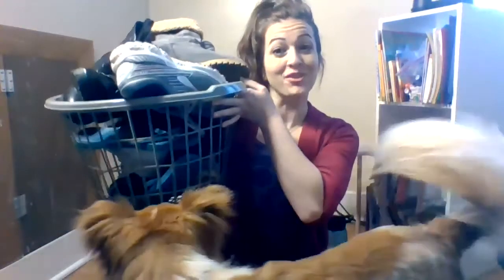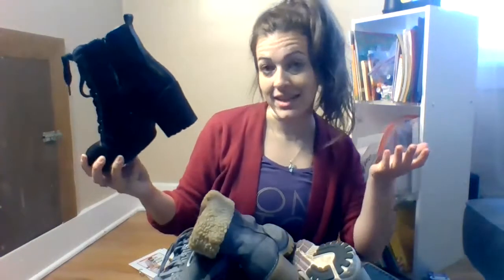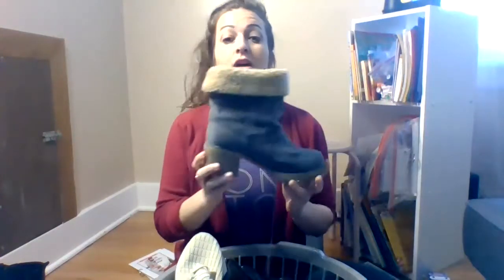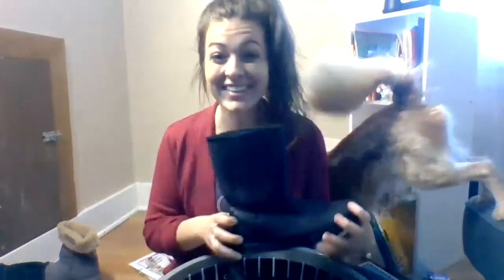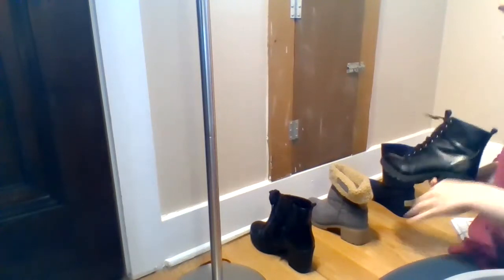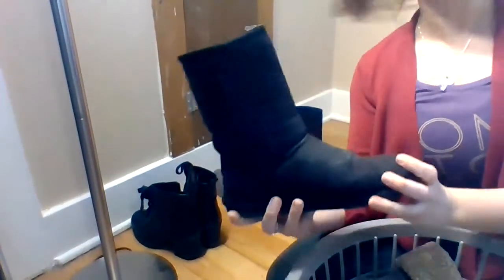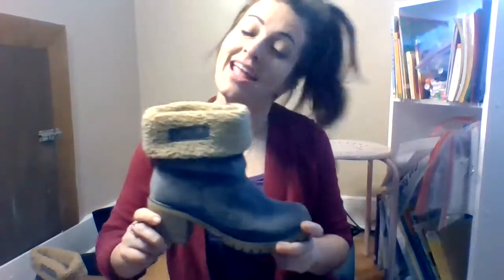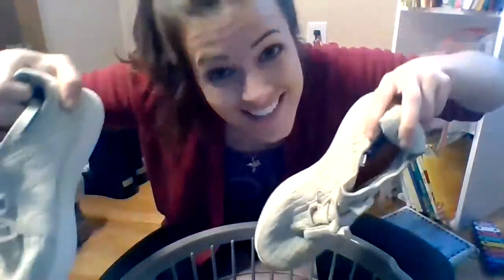Shoes, boot vs sneakers sort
An easy activity to recreate at home! I have a selection of shoes, and students must identify the object (shoe), and then further decide what type of shoe it is - boot or sneaker? Finally, they match the shoe to its mate. We discuss the different parts of the shoes (heel, laces, etc)

ABLLS goals: B8, H3, C23, B25